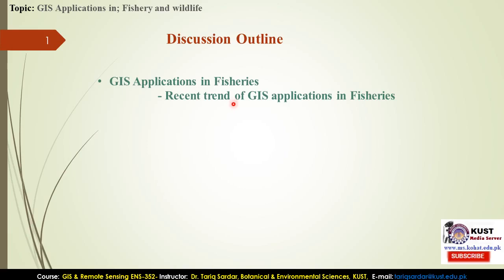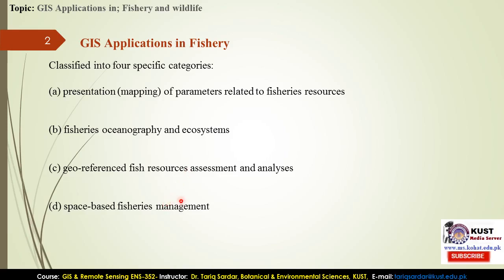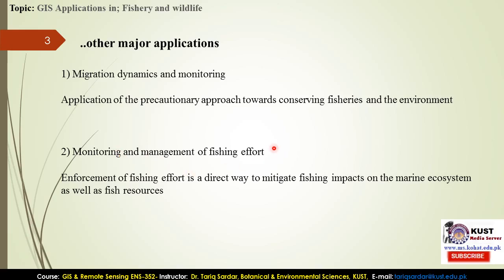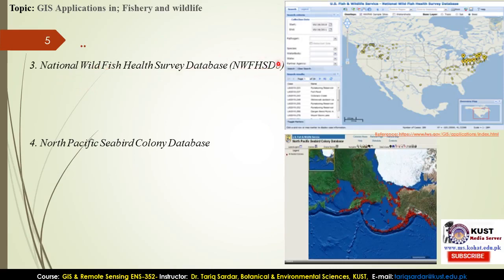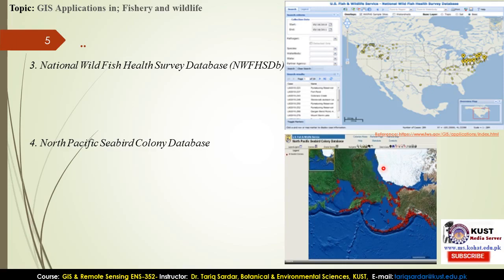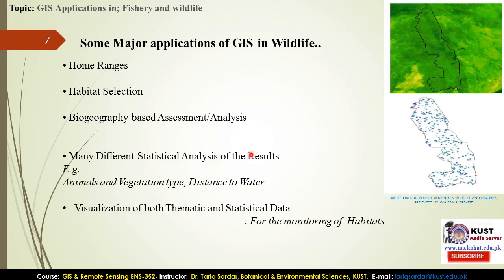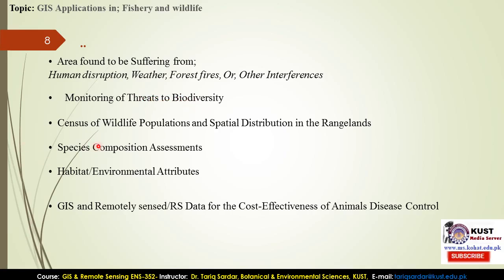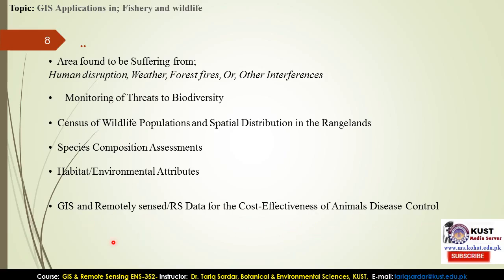GIS Applications In Fishery And Wildlife || ENS-352 || Lecture 06 || by Dr.Tariq Sardar